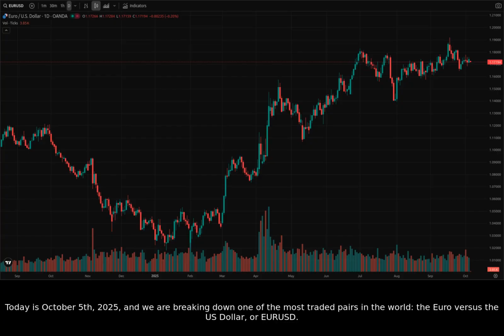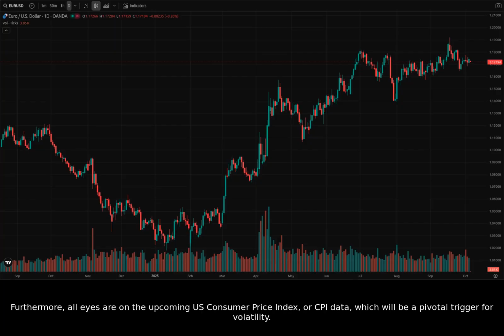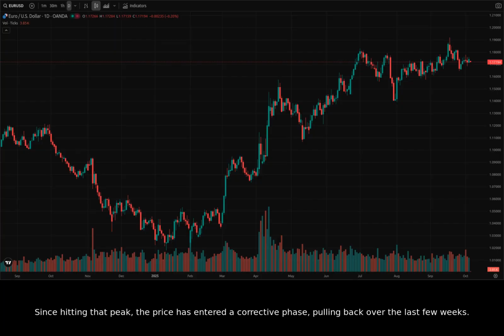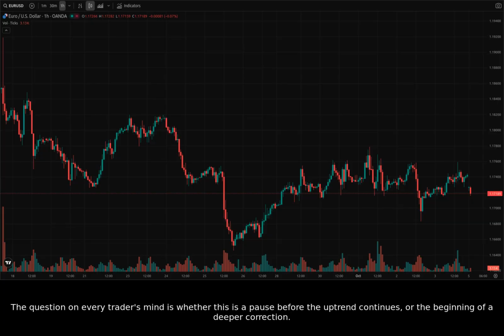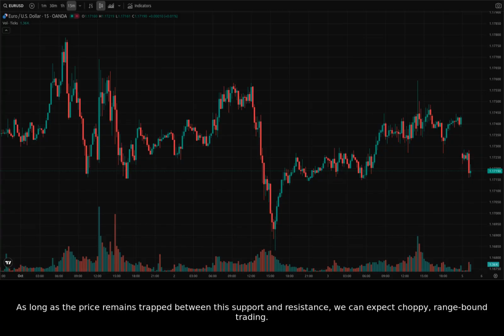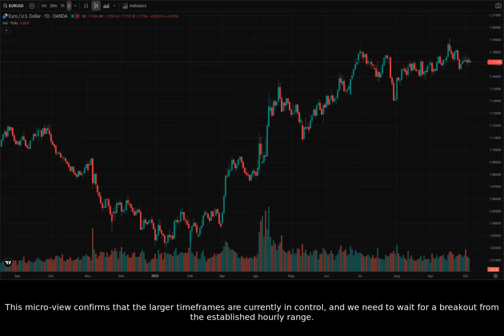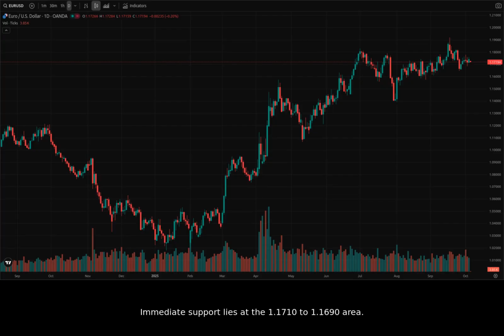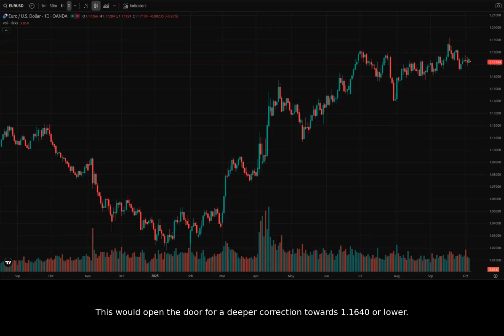EURUSD At A Crossroads! News & Technical Analysis Breakdown - October 05, 2025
Welcome to Explain The Charts! In today's in-depth analysis on October 05, 2025, we are taking a deep dive into the EURUSD currency pair. The market is currently in a state of suspense, caught between conflicting economic signals from the US and the Eurozone, and the looming uncertainty of a US government shutdown. We'll break down the latest news headlines and what they mean for this major forex pair.  After covering the fundamental landscape, we will switch gears and perform a multi-timeframe technical analysis of the EURUSD charts. We'll start with the daily chart to understand the broader trend that has been in play throughout 2025, identifying the major highs and lows that are defining the long-term structure. From there, we will zoom into the hourly and 15-minute charts to dissect the recent price action, pinpointing critical support and resistance levels that traders need to be watching right now.  Finally, we will synthesize the news and the chart data to provide a comprehensive outlook. We'll outline potential bullish and bearish scenarios, the key price levels that could trigger the next major move, and what to look for in the coming days, including the highly anticipated CPI data.